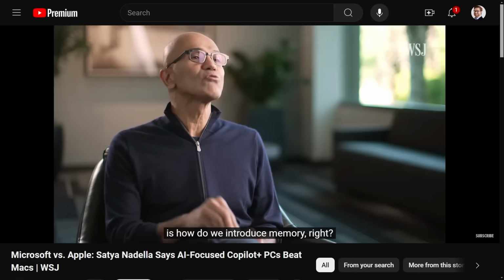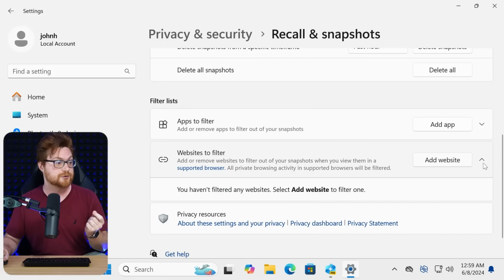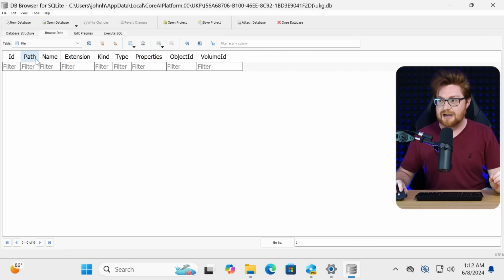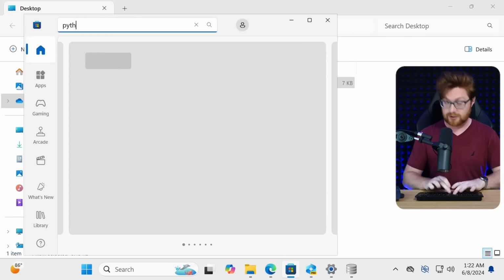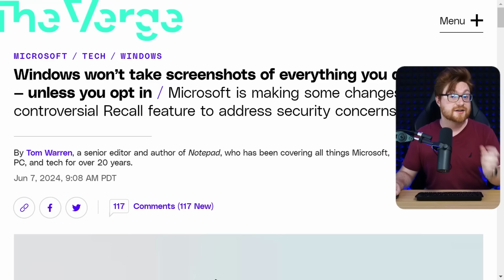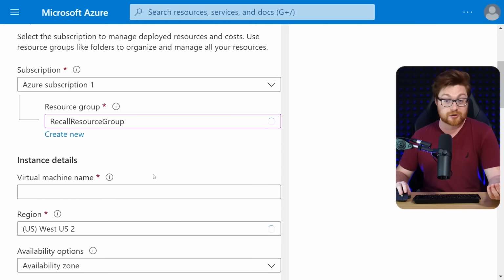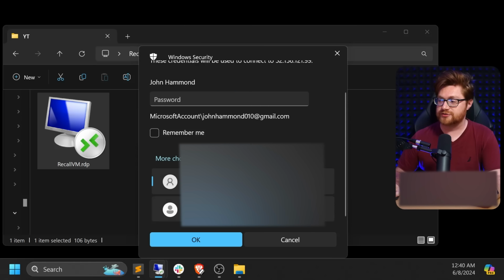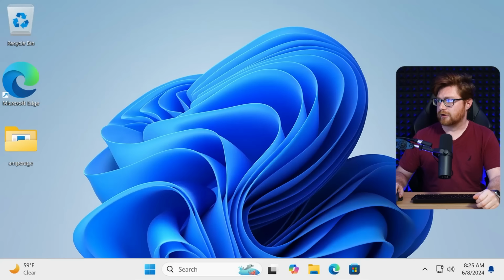Windows Recall (was) a Security Nightmare